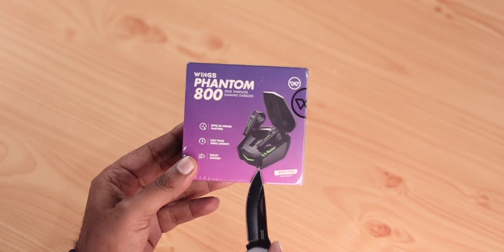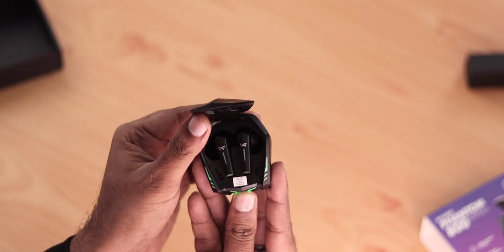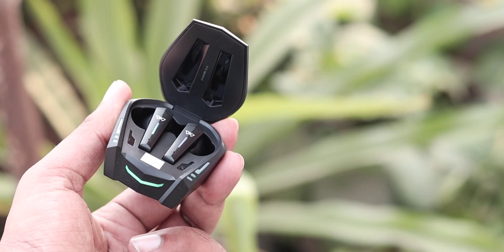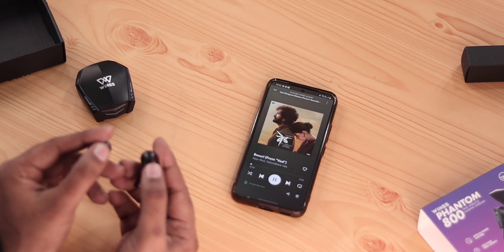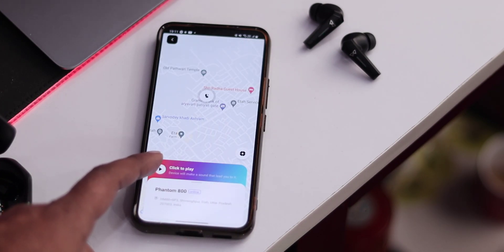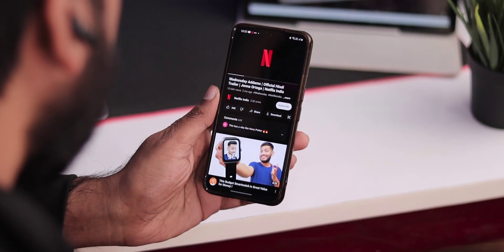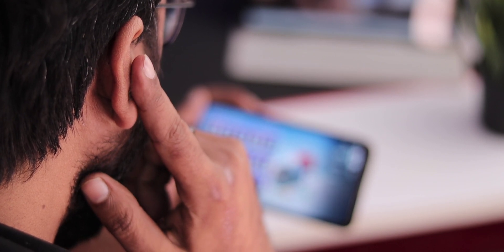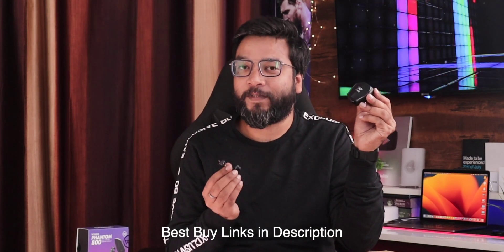Best Gaming Bluetooth Earbuds Under 1000 | Wings Phantom 800 Gaming Earbuds Unboxing & Review 🔥🎧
Best Buy

Timestamps!!
Coming Soon

Mini Ring Light